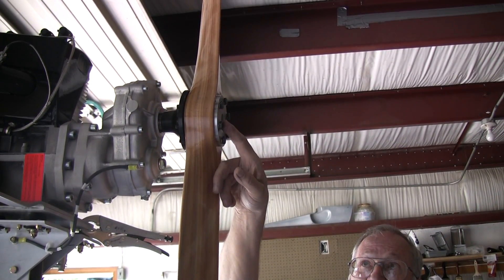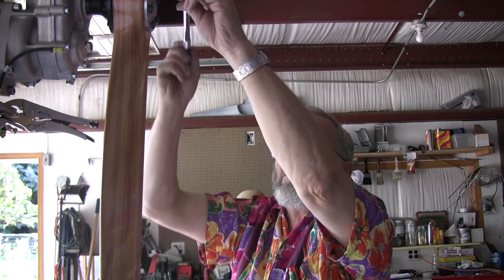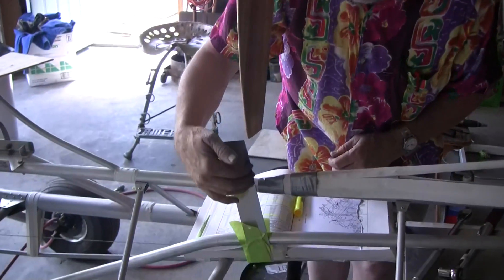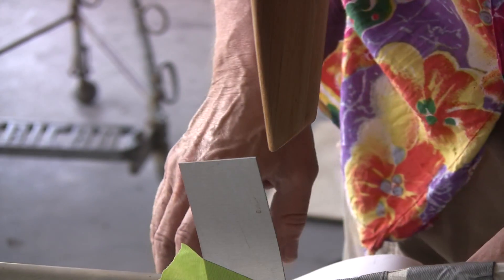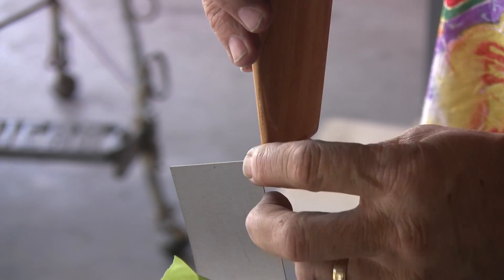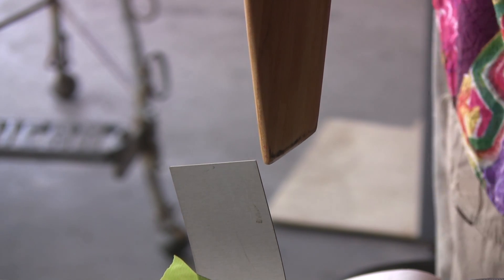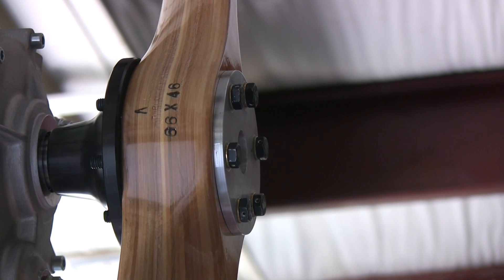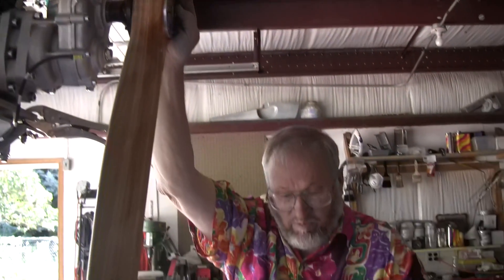MICHAEL HEIT PROPELLER INSTALLATION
I have installed the Tennessee Props 2-blade wood prop on the Hirth 3202 engine that develops 55 HP at 5500 RPM.

Use the AC43-13 to set torque values and tracking data for installing propellers, and remember proper safety when working with or around propellers.

I am using a calibrated torque wrench set to 120 inch pounds for the 8mm X 80mm prop bolts; this is the mid-range for these bolts .

The 8mm bolt is equal to the SAE 5/16ths inch AN5 bolt, and is used in a shear application. Care is taken in the installation to monitor the tracking setting to within 1/16th of an inch for both blades.

Proper tracking is essential for flight safety, it reduces vibration, and aids in the long term operational life of the engine. Always follow the manufacturers installation instructions, or the AC43.13 data when installing a propeller.

I removed one spark plug from each cylinder prior to beginning work, and made absolutely certain that the ignition modules were grounded; this will prevent compression in the cylinders from turning the prop, and to prevent any potential of the engine starting..